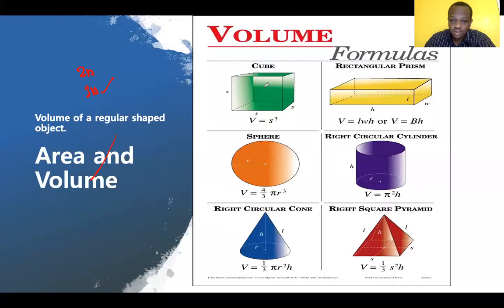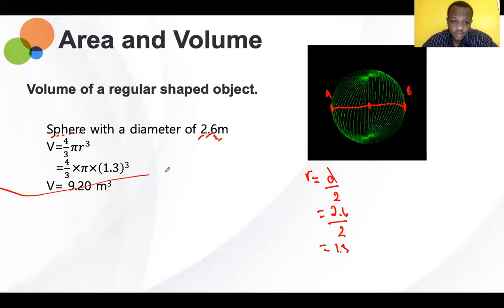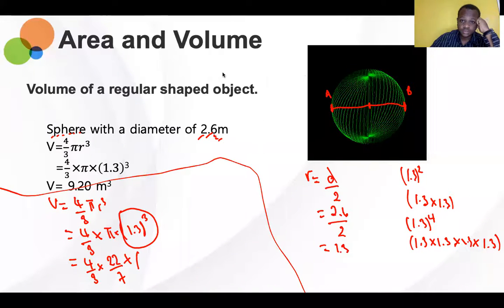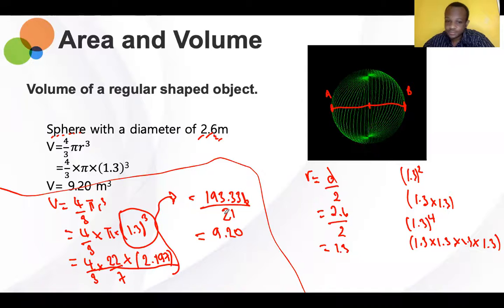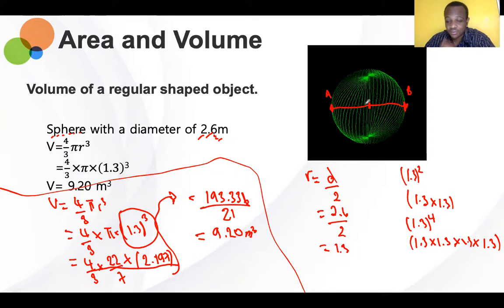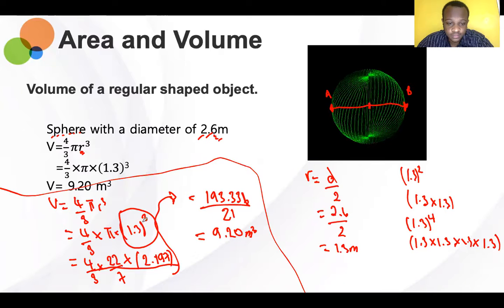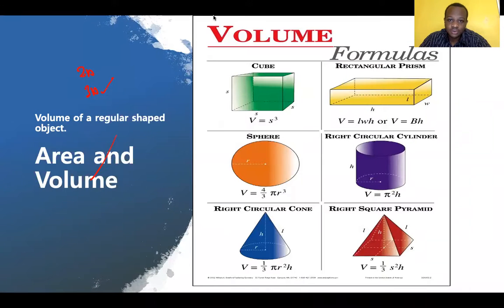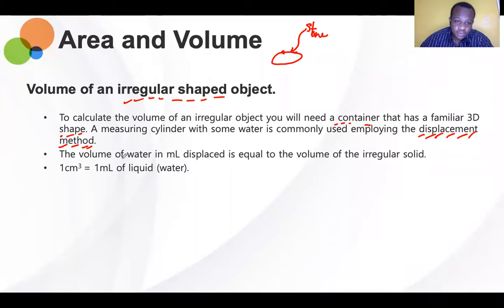Grade 9 confidence October 29, 2020